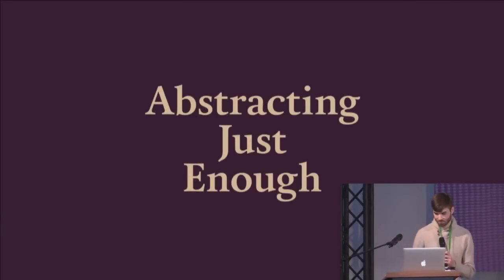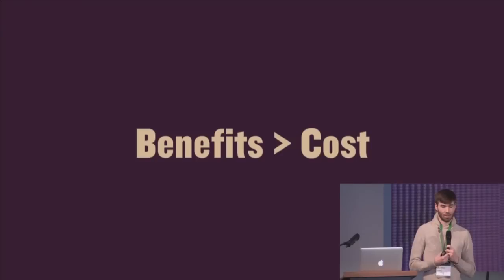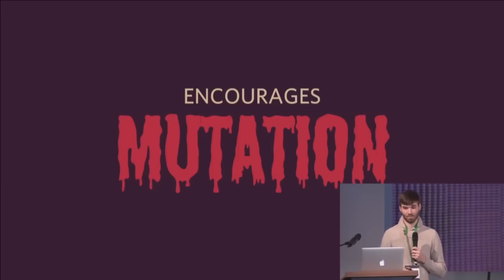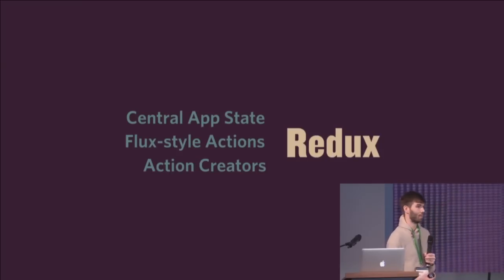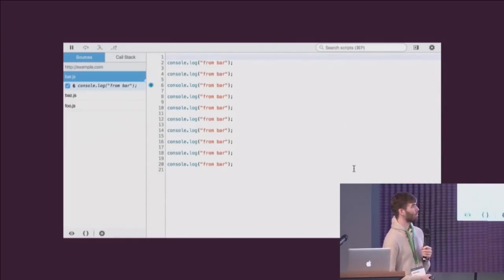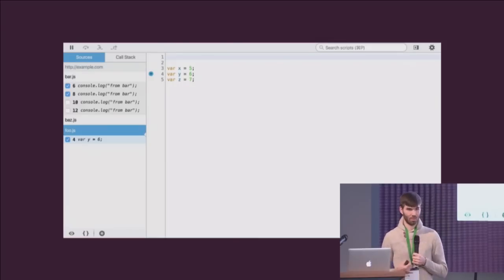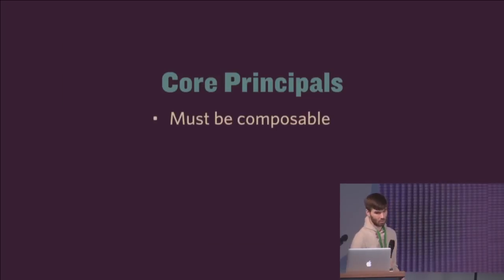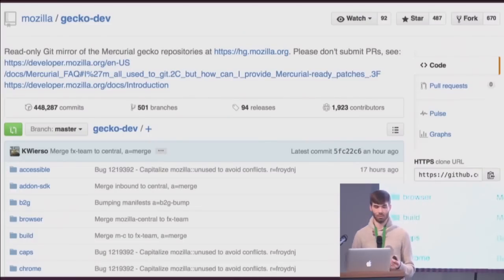Abstracting just enough — James Long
The frontend landscape changes at a relentless pace. New ideas seem to appear every month. How can you possibly keep up? I'm on the Firefox Developer Tools team, and we are starting to move towards React and Redux for our frontend. I will explain these choices, the reasons behind them, and how we're migrating old code. Our minds can only keep up with a certain level of abstraction, and it's important to choose abstractions that solve fundamental problems rather than shallow ones. The right abstractions will make an order of magnitude difference in power and simplicity, and the wrong ones can be deadly. It's important to estimate the cost of every abstraction, and be ruthless about keeping it as simple as possible.

Works for Mozilla on the Firefox Developer Tools, mostly trying to make debugging JavaScript better. He's spent the last 8 years studying programming languages like Lisp and Scheme, and trying to bring various ideas to JavaScript. He likes to write in-depth articles about interesting programming ideas. Most of his free time is now happily dedicated to his daughter